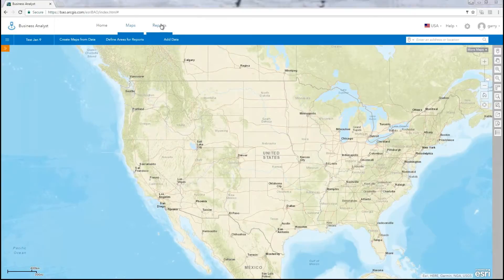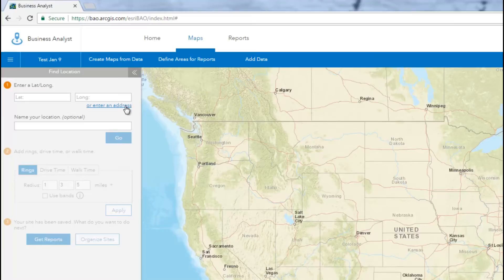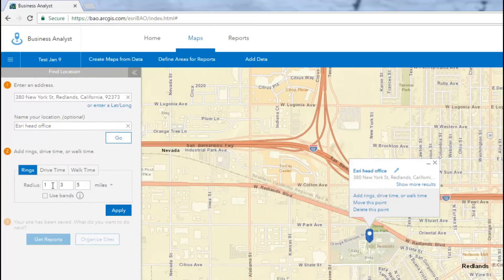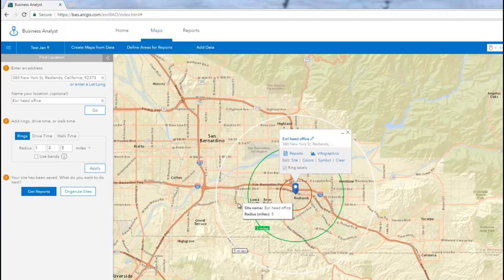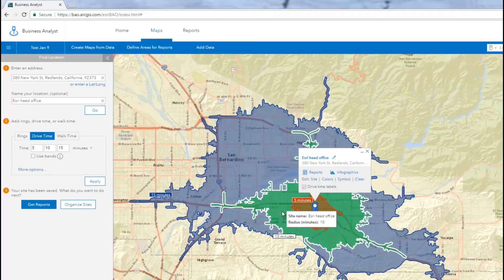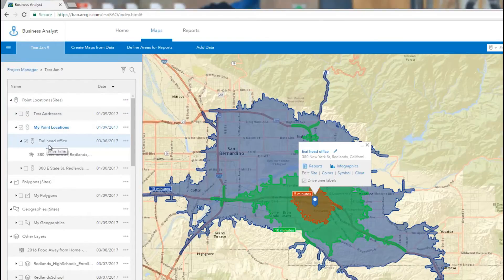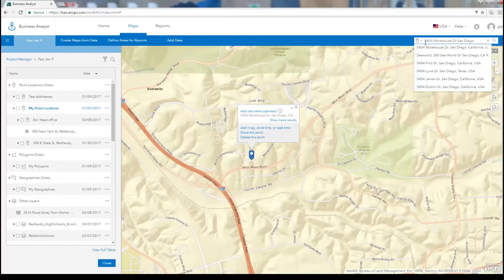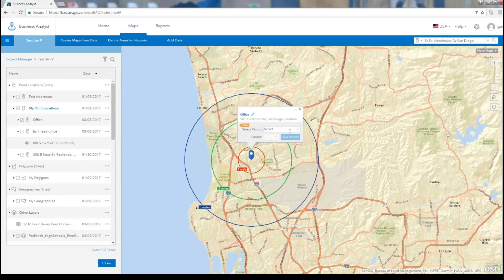Find Locations in Business Analyst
Learn how to find site locations and run reports using Business Analyst.